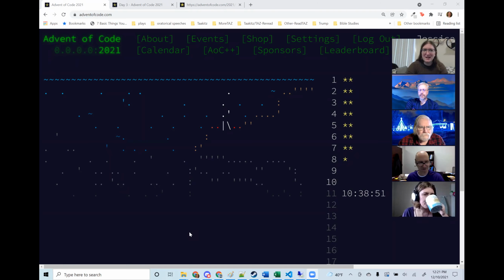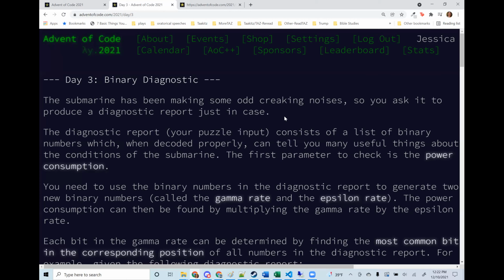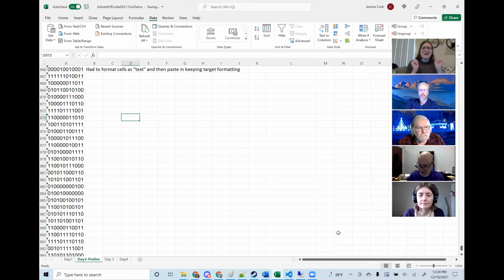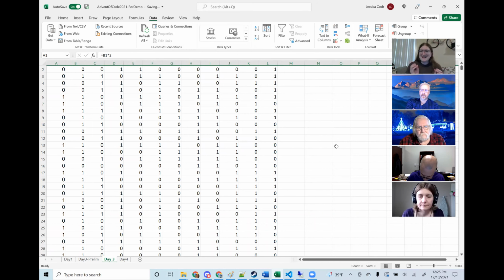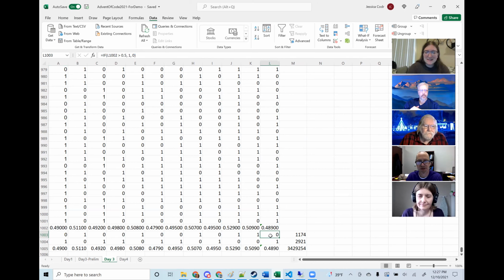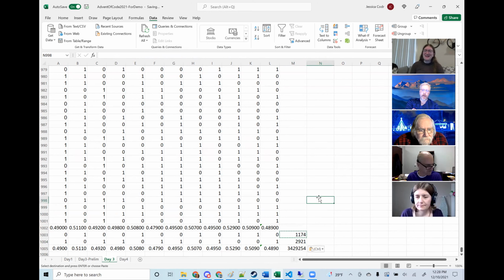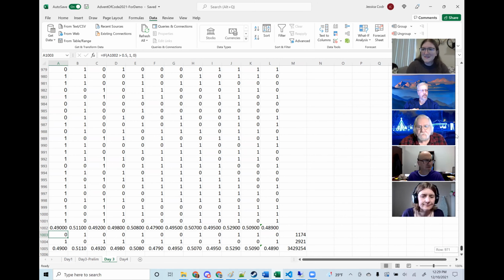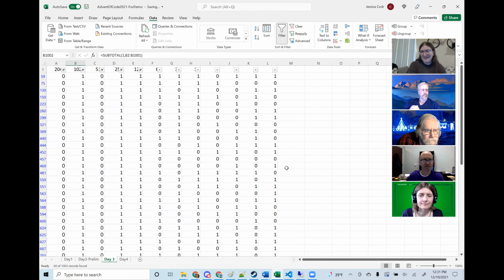Exceling at Advent of Code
My presentation for Tech Talkers Toastmasters Club on solving in Excel.